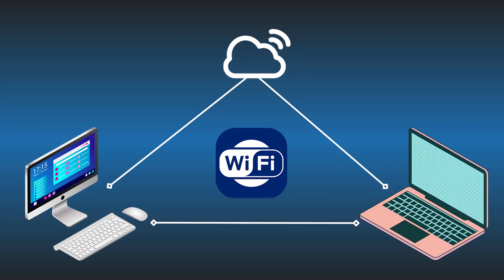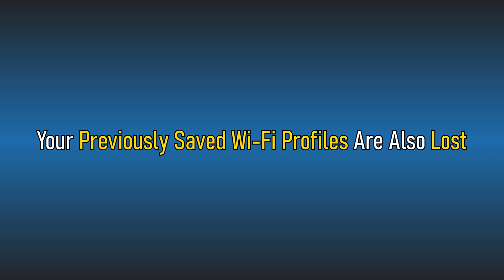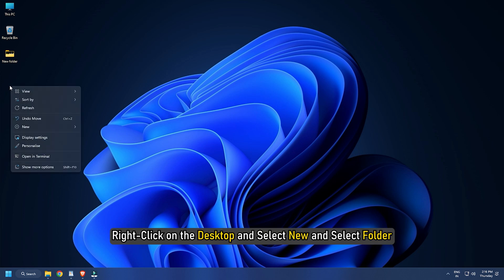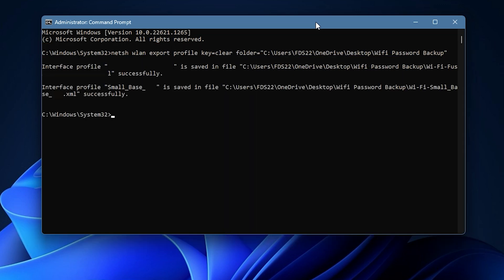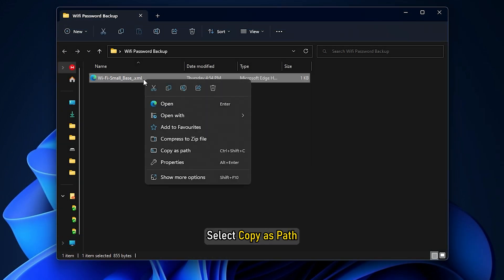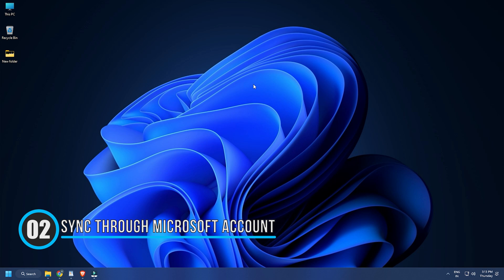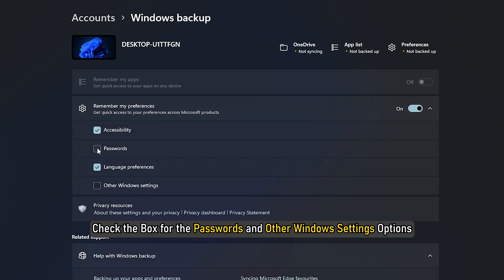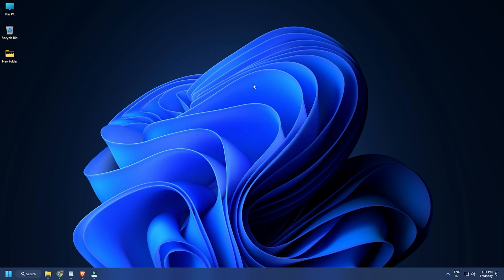Back up and Transfer Wi-Fi Passwords from one PC to another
Windows automatically creates a profile for each WiFi you connect to access the internet in order to make it easy to connect to them some other time on your computer. However, what happens if you format your computer and all the data is lost or if you switch to a new computer and need the WiFi profiles saved on your old machine? For the reasons mentioned above, knowing how to back up and transfer passwords from one PC to another is very useful and can be helpful in case you find yourself in any of those situations.

If you want to back up WiFi Passwords and transfer them from one computer to another, these are different methods to do so:

1] Backup and Restore WiFi Password Using Command Prompt

2] Use Your Microsoft Account to Sync Passwords

3] Use a third-party app